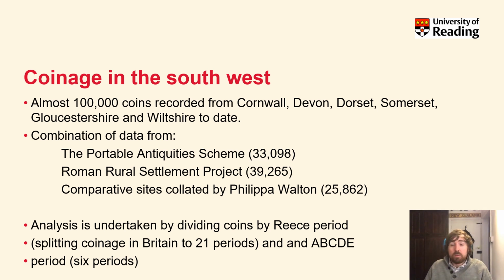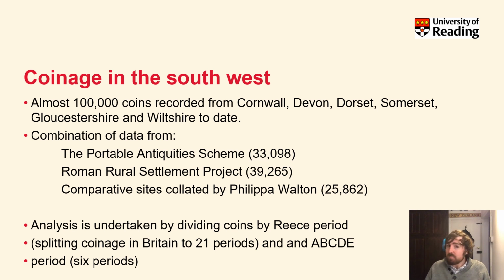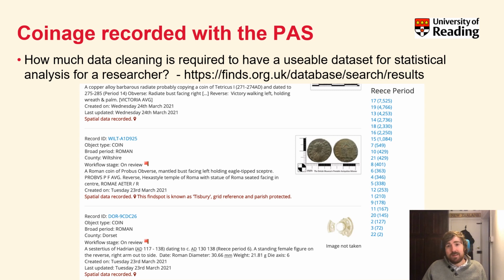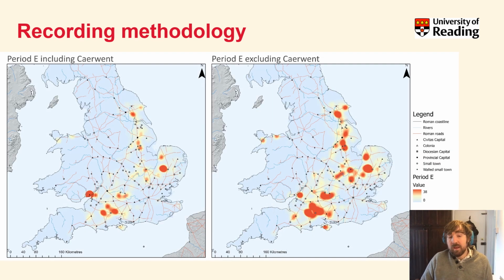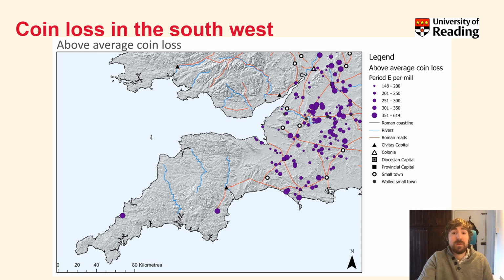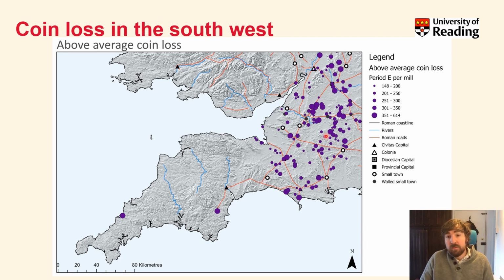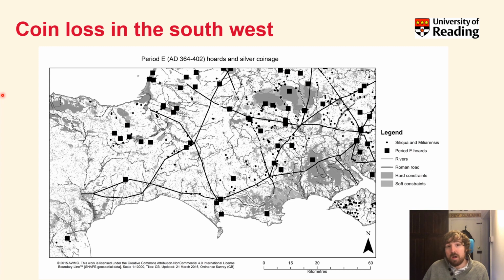Fractured Britannia: Britain and Rome under Count Theodosius and the House of Valentinian.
Late Roman material culture in the south west, an initial perspective.
Richard Henry, University of Reading: